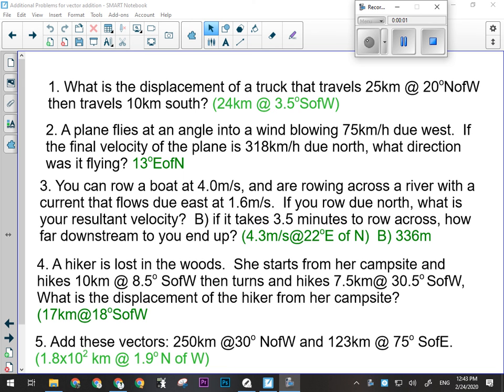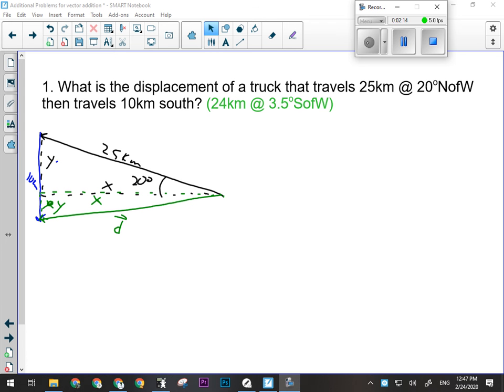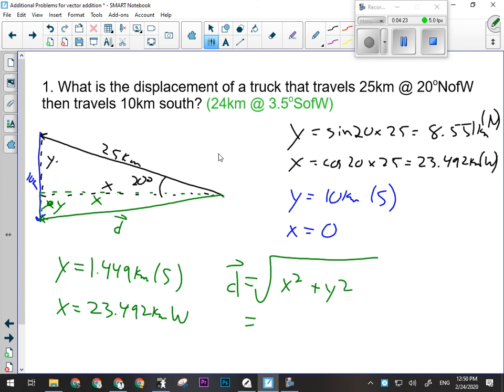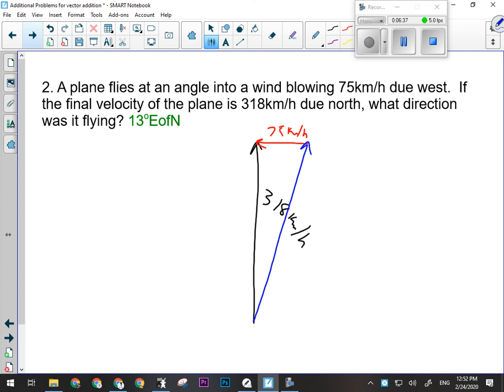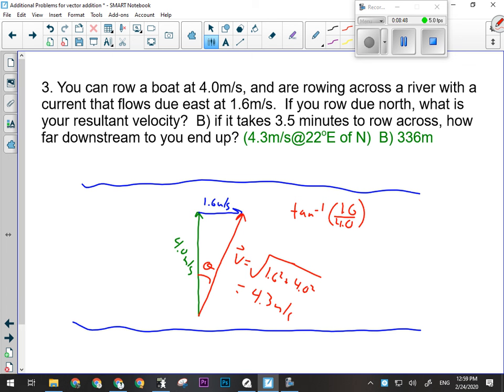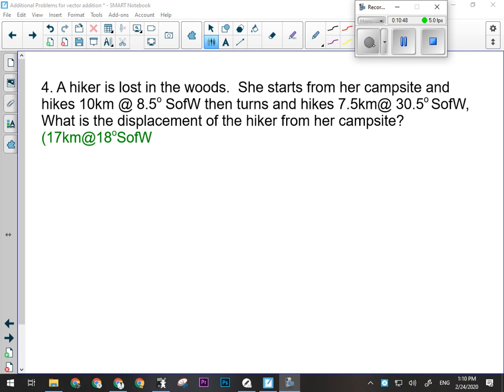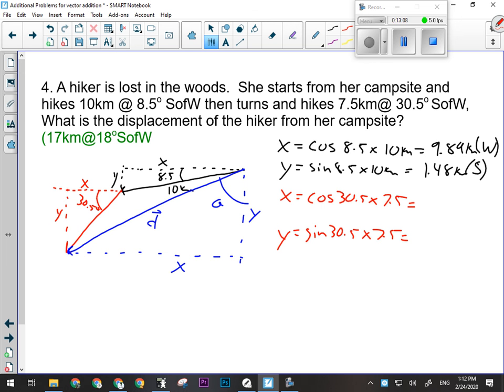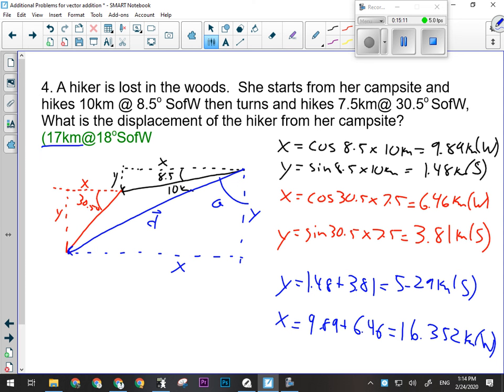Final Vector Component Addition Examples